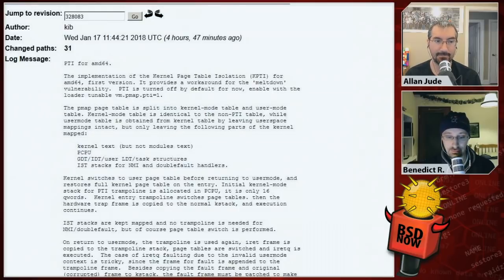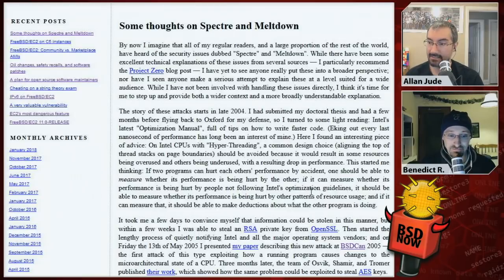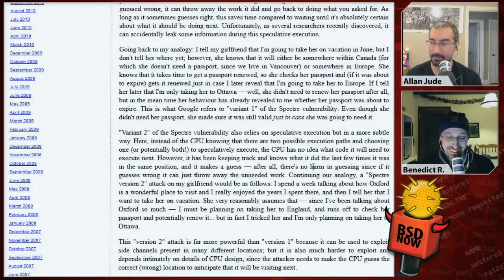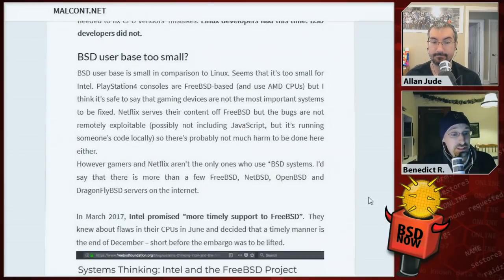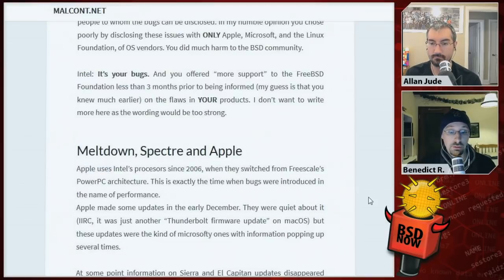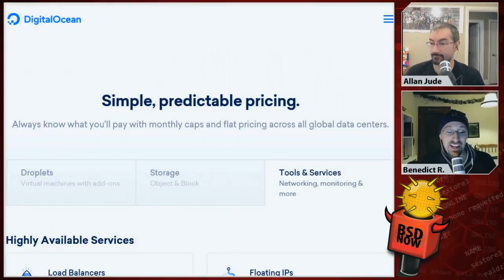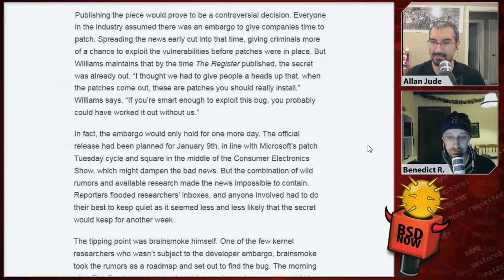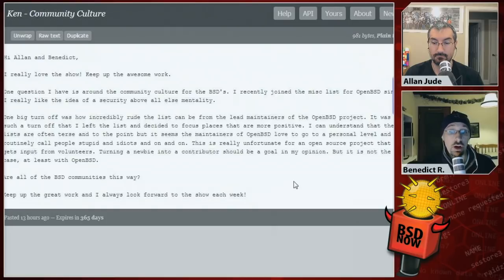Your questions, Part III | BSD Now 230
We provide you with updates to Spectre & Meltdown from various BSD projects, a review of TrueOS from Linux, how to set up FreeBSD on ThinkPad x240 & a whole bunch of beastie bits.